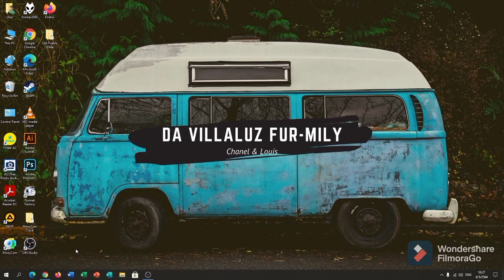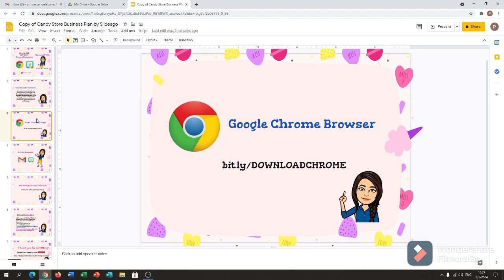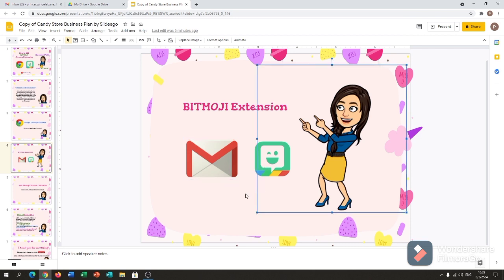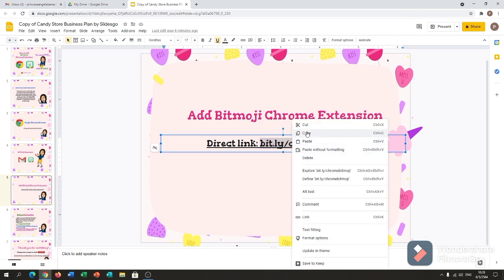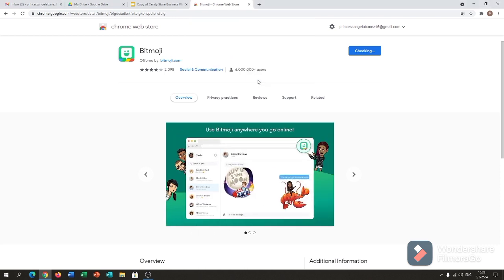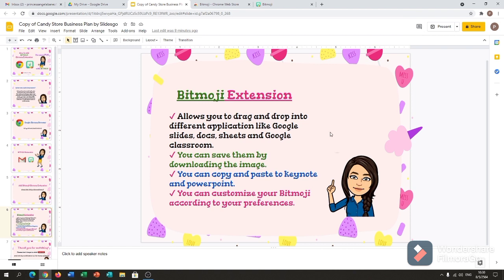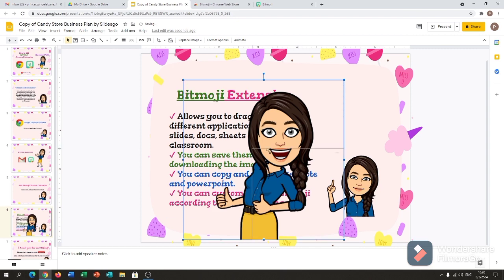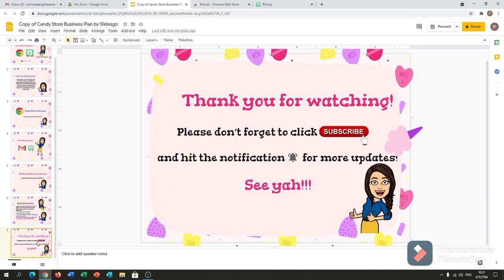How to Add Bitmoji in Google Chrome Browser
➡️ If you have any comment and suggestion please comment down ⬇️⬇️⬇️ below! I am happy to open any suggestions!

God Bless 🙇‍♀️🙇‍♀️🙇‍♀️

1. Bitmoji in Google Slide  Tagalog Tutorial

2. Remove Background from images or photo without photoshop

3. Bitmoji Tutorial

4. Bitmoji Scene in Google Slide

5. How to link Bitmoji to Snapchat Apps